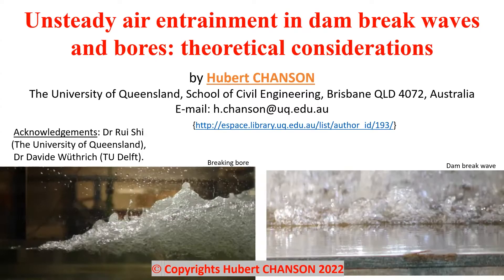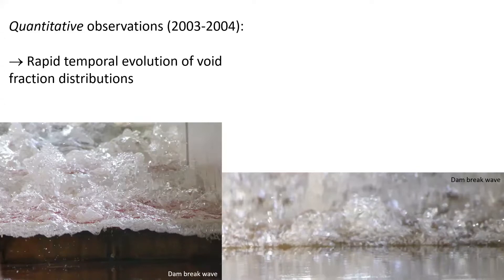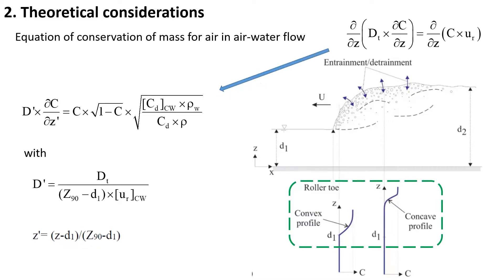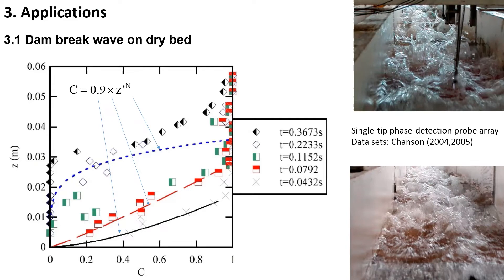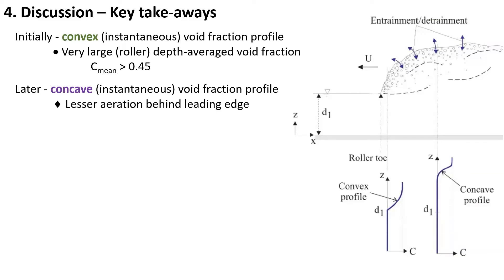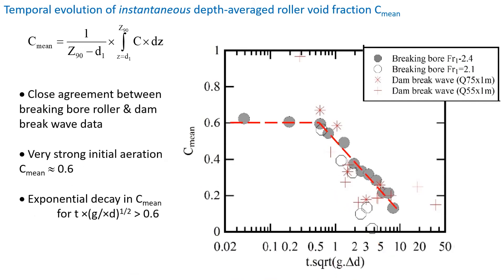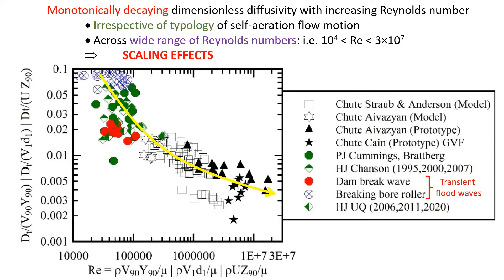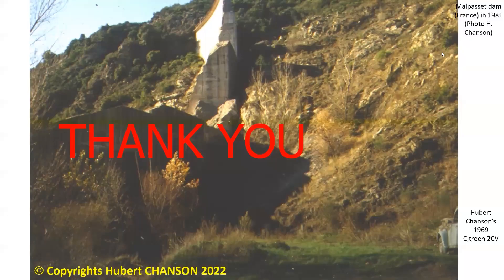Unsteady air entrainment in dam break waves and bores: theoretical considerations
Flash flood waves have been responsible for numerous losses of life, with related extreme events encompassing dam break, tsunami, landslide dam failures and glacier lake outburst floods (GLOF). Visual observations demonstrated a strong aeration of the leading, although this aspect remains mostly unquantified. For a dam break wave in a dry chute, limited void fraction experimental data showed a time-evolution of the vertical profiles from a convex to a concave shape in the roller region. In the present study, the equation of conservation of mass for air in the air-water flow gives a novel theoretical solution of the vertical profiles of void fraction within the front. The new analytical model was successfully validated with unsteady air-water flow measurements in dam break over dry bed and breaking bore over a wet bed. The results deliver some seminal insights into the unsteady interfacial processes in a dam break wave, including potential effects in terms of scale effects.
CHANSON, H. (2022). "Unsteady air entrainment in dam break waves and bores: theoretical considerations." Proceedings of 23rd Australasian Fluid Mechanics Conference AFMC2022, Sydney, Australia, 4-8 December, Editors C. LEI, B. THORNBER and S. ARMFIELD, Paper AFMC2022-011, 8 pages (ISSN 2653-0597).